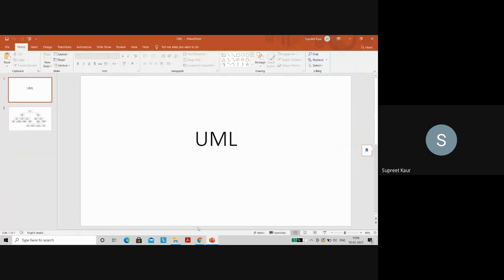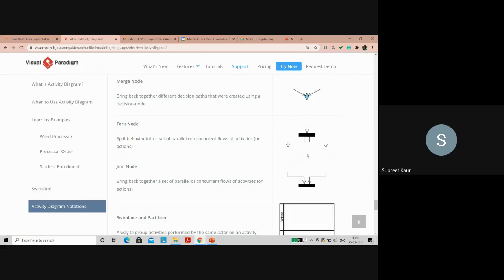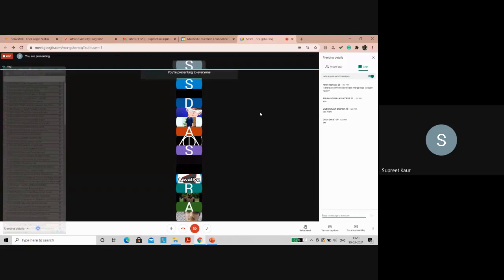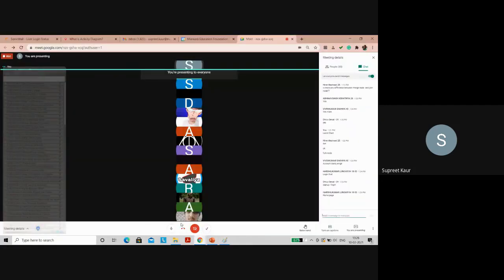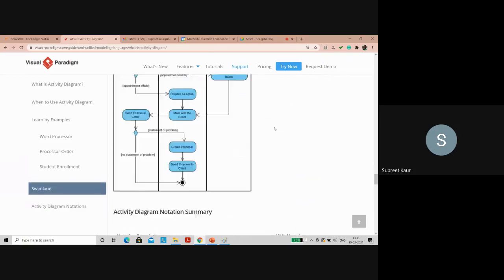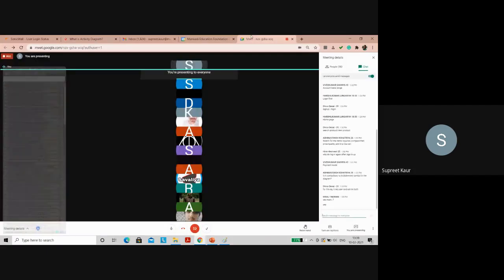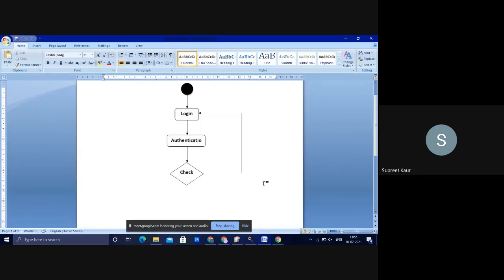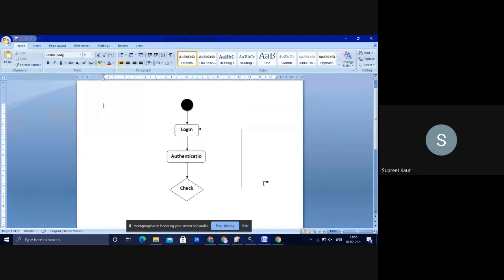6ED1_Lab_B_Activity_Diagram_SE_SK2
Activity Diagram